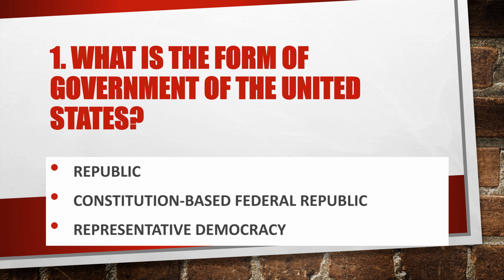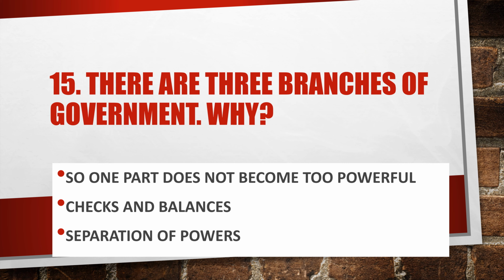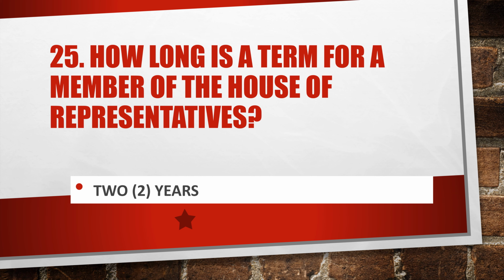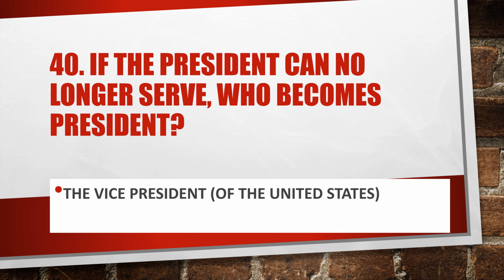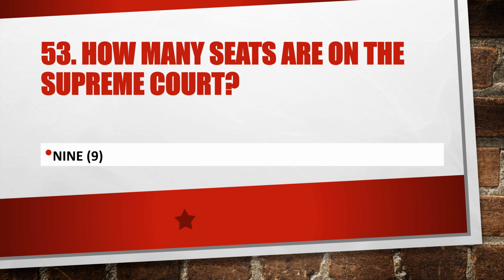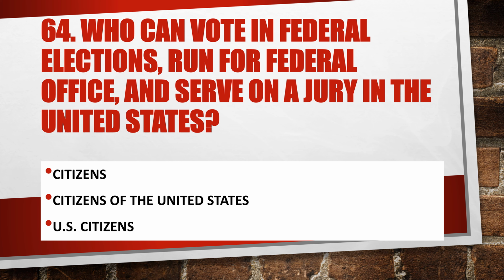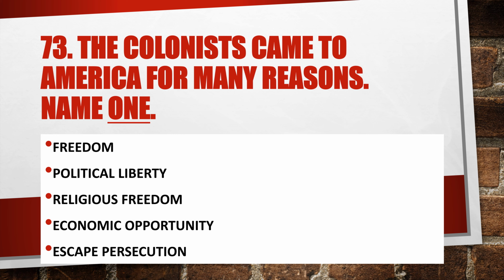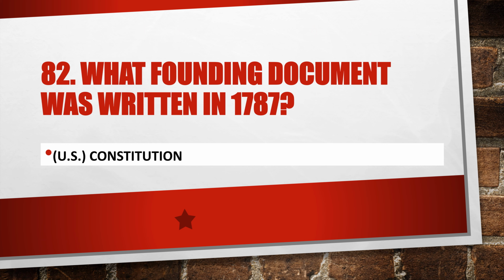The NEW U.S. citizenship test: 128 USCIS OFFICIAL civics questions and answers in order 2021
USCIS  changed the citizenship test.

There are many changes in this new citizenship test.

The New citizenship test has 128 civics questions.

The New civics test is now called the 2020 version of the civics test

On the day of  your  interview, the USCIS officer will ask you 20 questions. The 20 questions are chosen randomly  from the list of the 128 questions. You as the  applicant will pass the civics test if  you can correctly answer at least 12 questions. You can find all the questions on the USCIS website

If you have applied for citizenship before December 1, 2020, you will take the OLD version of the civics test.

If your application for naturalization has been submitted ON December 1, 2020 or AFTER December 1, 2020, you will have to study the New version of the U.S. citizenship Test.

Question Updates (updated on November 18, 2020):